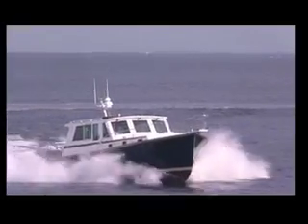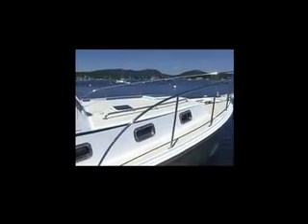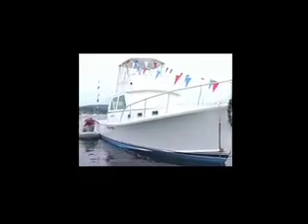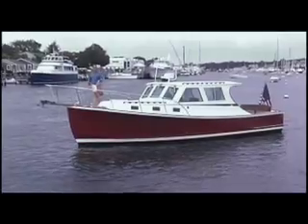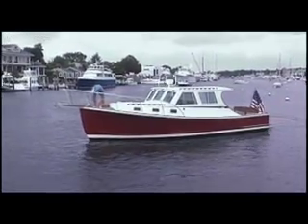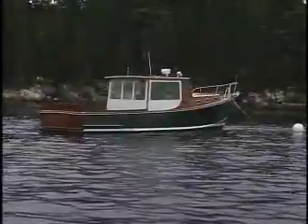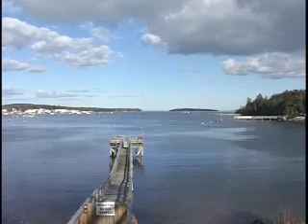Wilbur Yachts - Owners Comments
Hear what Wilbur Owners and others have to say about their boats, the building process and why you should consider a Wilbur, a Maine Built Boat, for your next vessel.